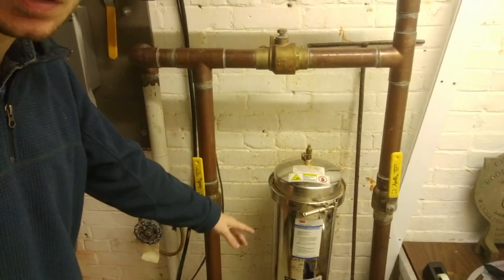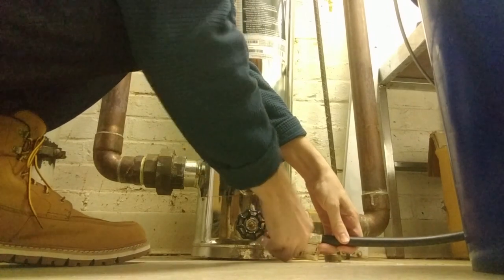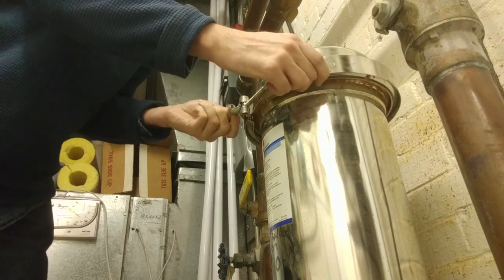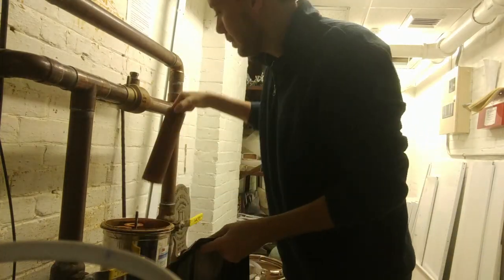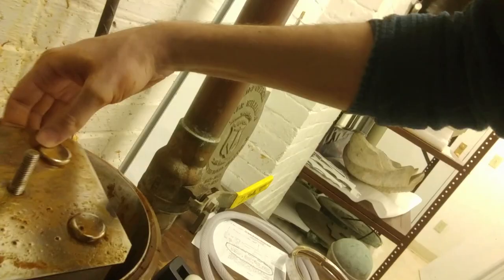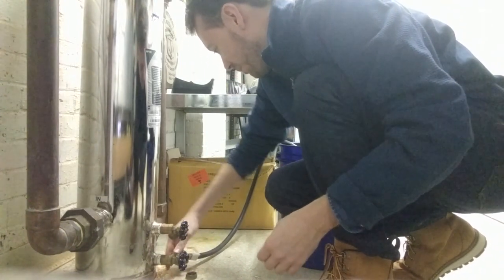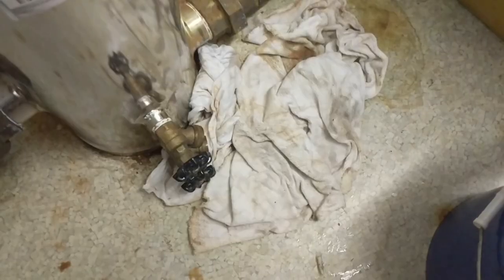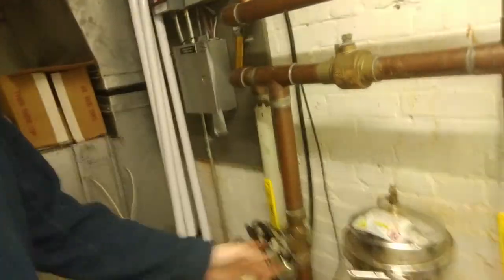How to change water filter cartridges for an Aqua-Pure SS EPE-316L series filtration system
In this tutorial, I show you how to replace the cartridges on an Aqua Pure water filter designed for a whole building. I hope my methods are consistent with your system!